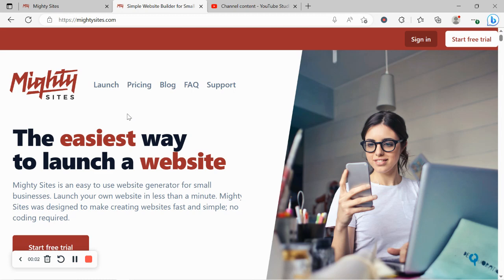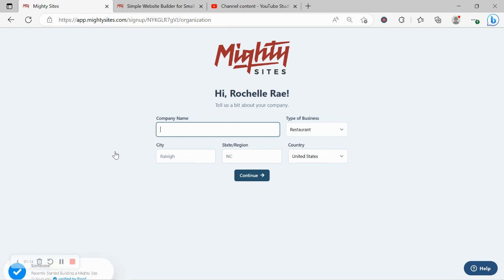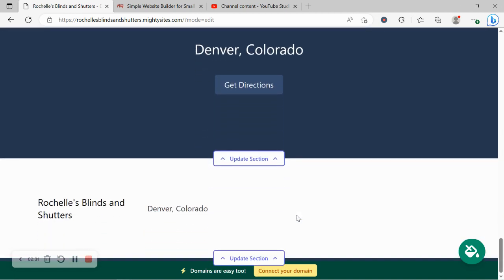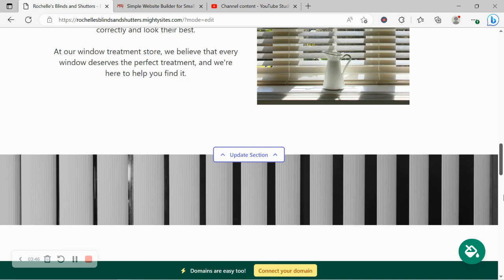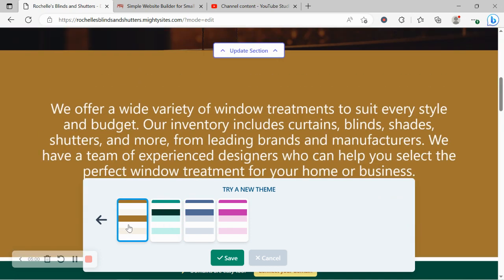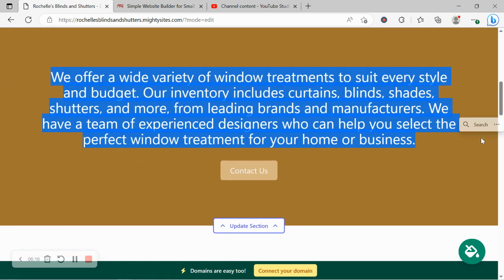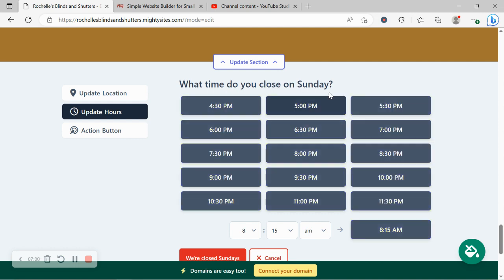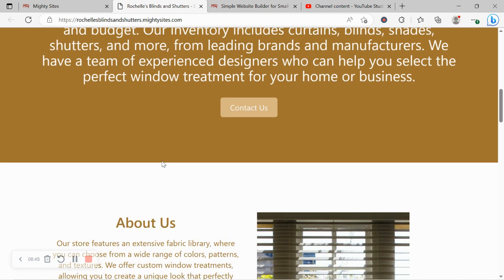How to Make a Website for Your Window Treatment Store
This video teaches you how to make a website for a window treatment store. After watching the video you will know how to make a website for a window treatment store using the Mighty Sites website builder.